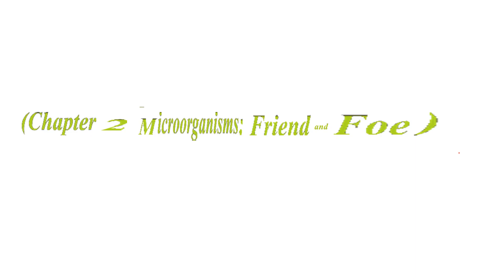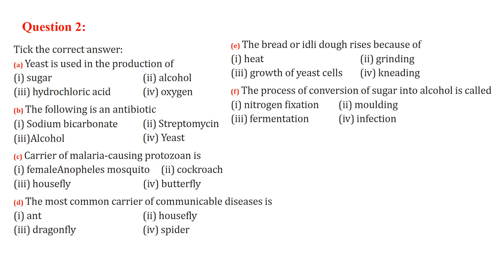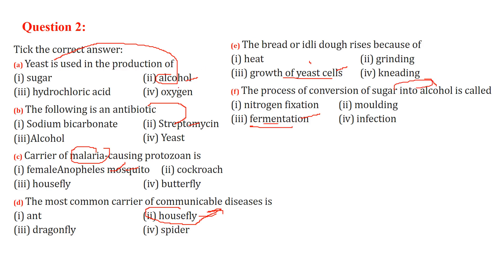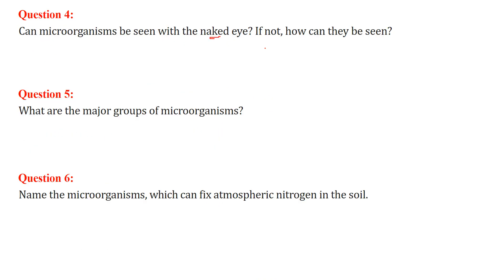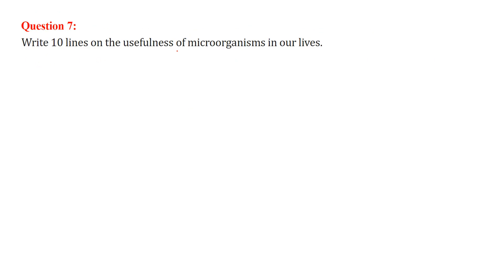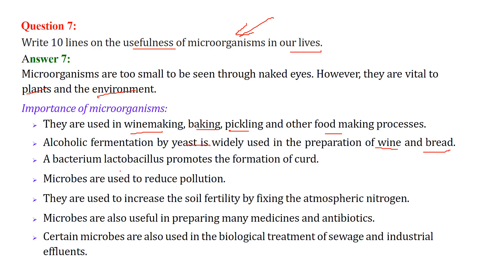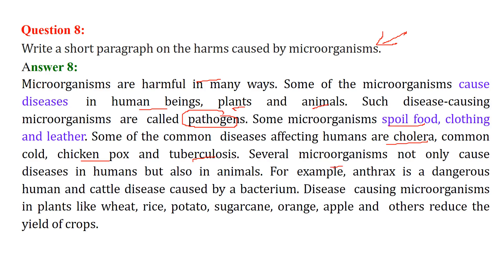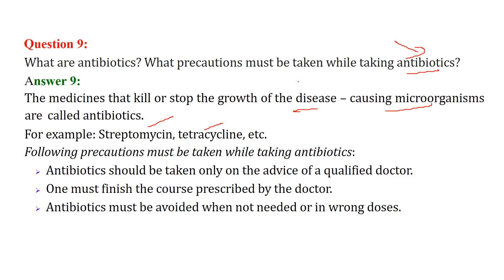Microorganisms Friend and Foe CLASS 8 SCIENCE NCERT SOLUTIONS CHAPTER 2 HINDI